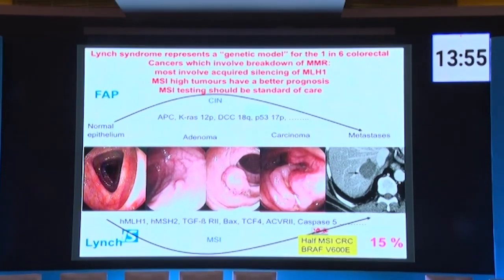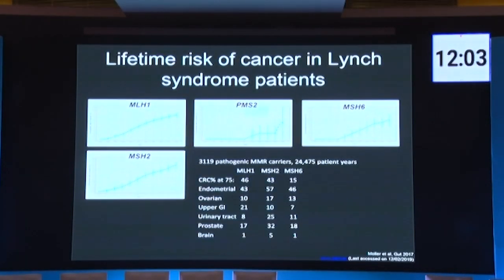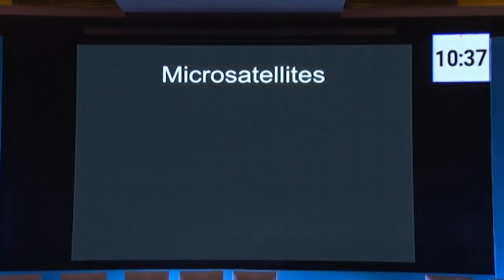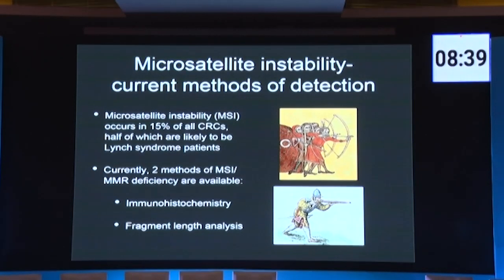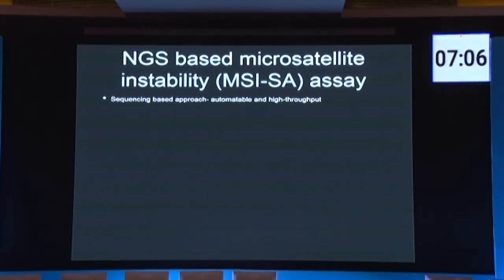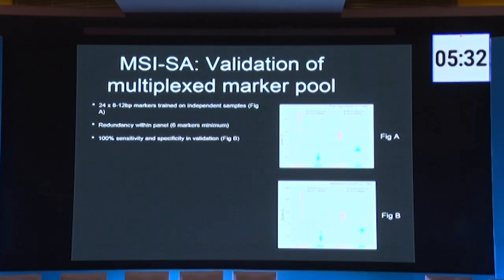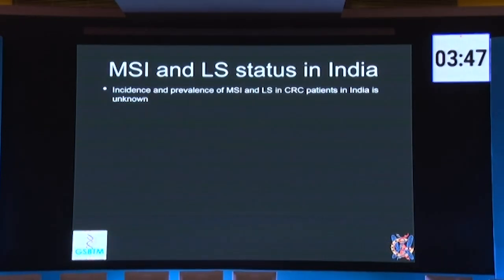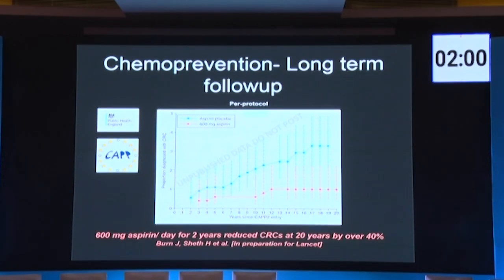NGS-What The Clinician Should Know? by Dr. Harsh Sheth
Welcome to the portal. Here we are presenting a video on "NGS-Wha The Clinician SHOULD Know? delivered by Dr. Harsh Sheth during 2nd Mid Term GI Conference 2019 organized by Dr. Viraj Lavingia, Consultant, Medical Oncology (GI Services), HCG Cancer Hospital, Sola Road, Ahmedabad.

Please inform your suggestion in comment box.

Presentations are open to all according to the presenters' agreement to release them. We thank the authors for their generosity.

The use of these presentations is for personal educational purposes only.